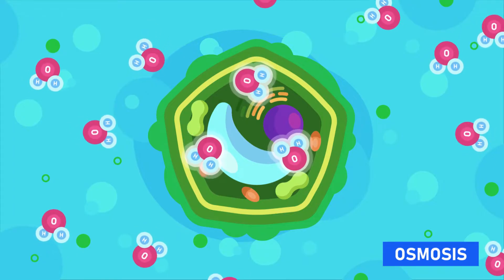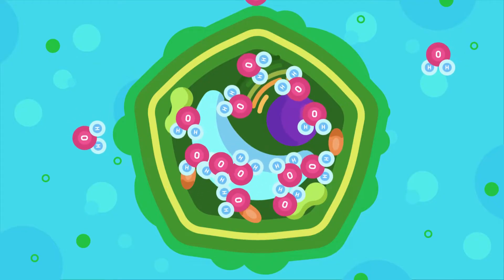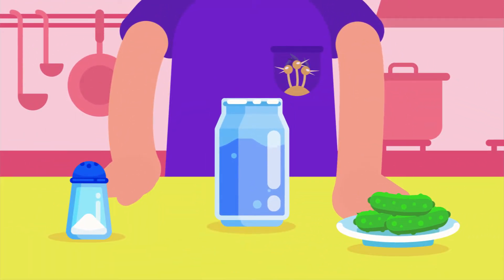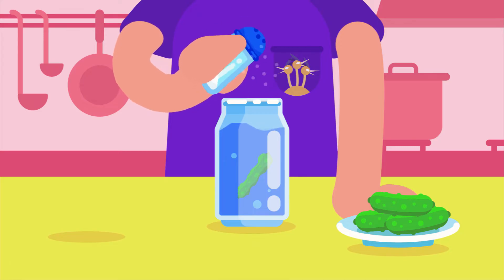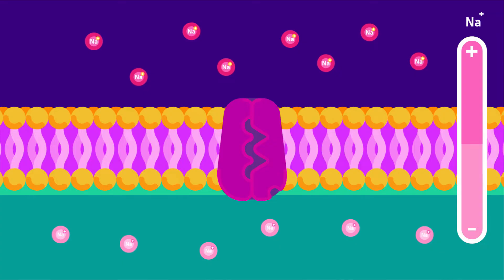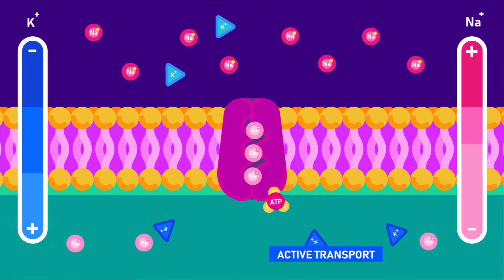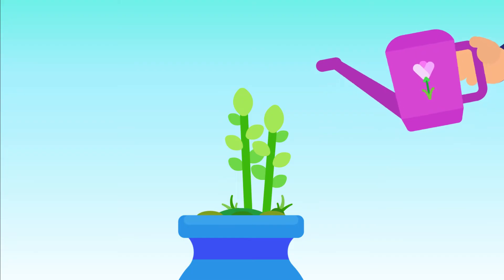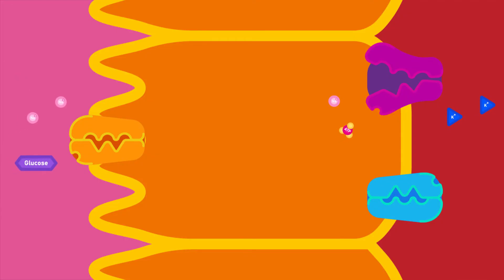What is Osmosis?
How do molecules move in and out of cells? (Passage of molecules into and out of cells)

Molecules like nutrients and waste products move in and out of cells through diffusion, osmosis, and active transport.

Diffusion is the net movement of ions or molecules from a region where they are higher in
concentration to a region where they are lower in concentration, that is, down a concentration
gradient. Diffusion has been discussed in great detail in our video titled ‘What is Diffusion?’

Osmosis is a special type of diffusion that allows the movement of ions or molecules from a
region where they are higher in concentration to a region where they are lower in concentration
through a partially permeable membrane.

The partially permeable membrane here is the cell surface membrane. The cellulose cell wall is permeable in nature and allows most substances to pass through itself.

Sometimes living cells can absorb certain substances even though these substances are of higher concentration inside the cell than they are outside of the environment. That is, against the concentration gradient.

This process is called active transport and is possible by using energy. Whenever a molecule is absorbed against the concentration gradient, a molecule of energy in the form of ATP or adenosine triphosphate is utilized.

Active transport is involved in several processes occurring within an organism. This
includes the absorption of dissolved mineral salts by root hair. It is also used in
glucose and amino acid uptake by the cells in the human small intestine.

Timestamp:

00:00 Cellular transport
00:33 What is Osmosis?
00:58 Osmosis in daily life
01:19 Active transport
01:47 Active transport in living organisms